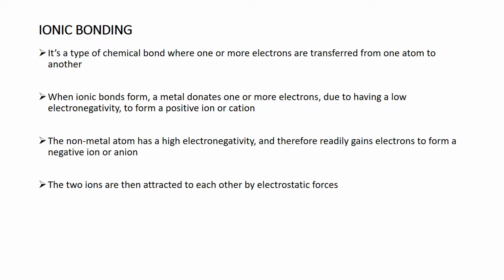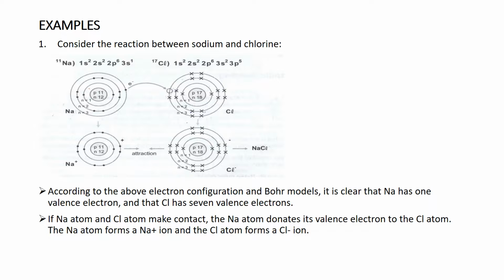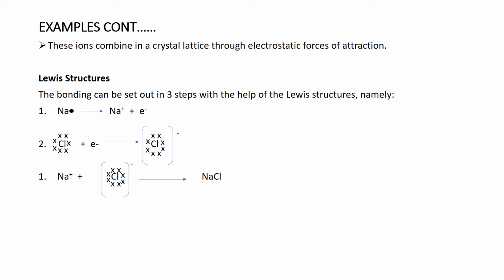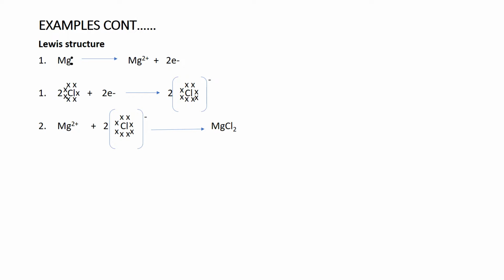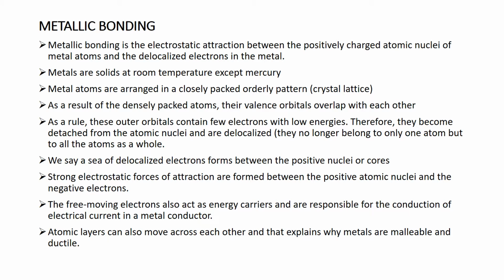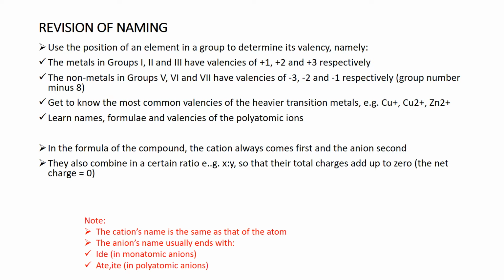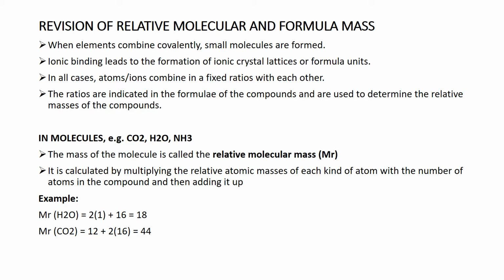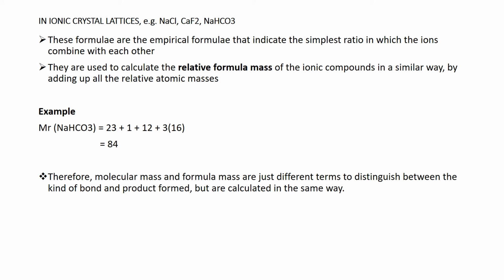CHEM 21 Chemical Bonding Part 02 ExtraSci